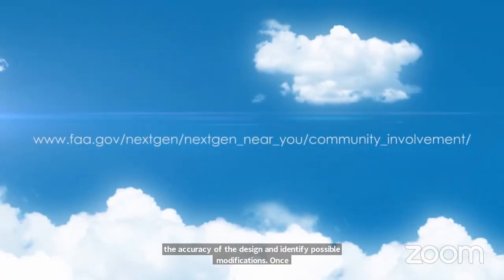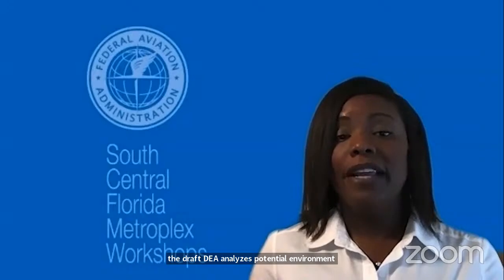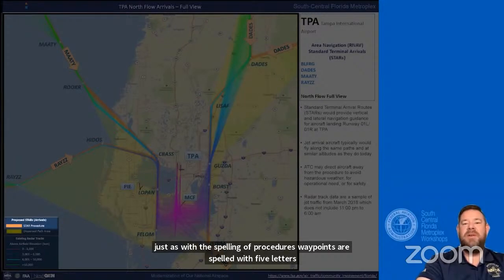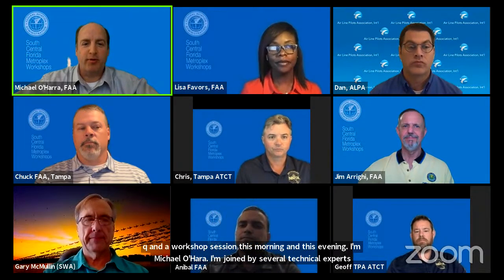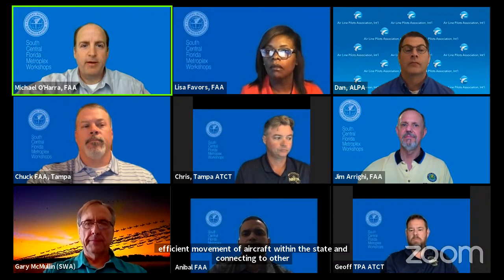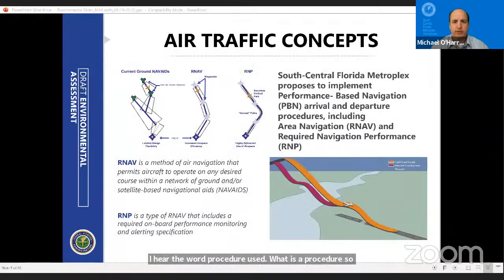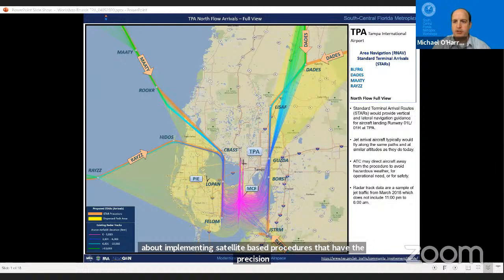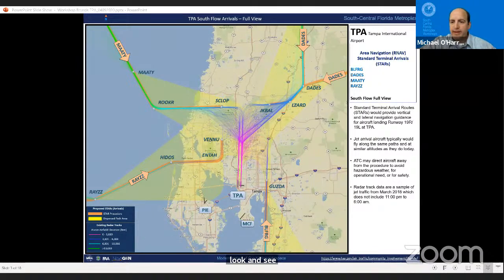South-Florida Metroplex Virtual Public Workshop – Tampa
The South-Florida Metroplex Virtual Public Workshop for the Tampa area is happening now!

Learn about the project and hear from environmental and air traffic control experts.